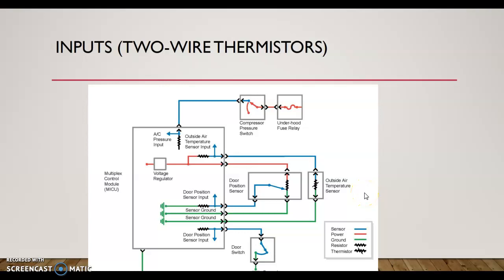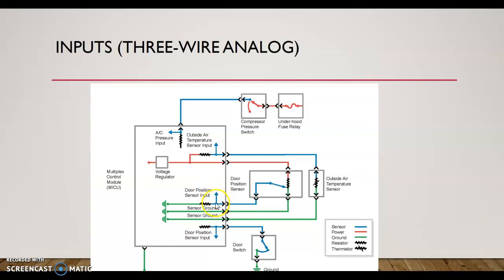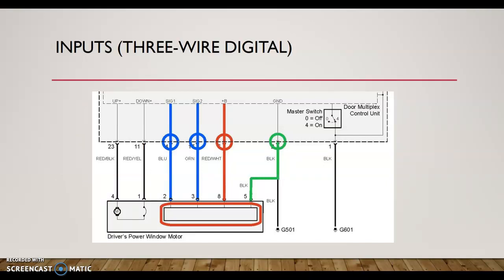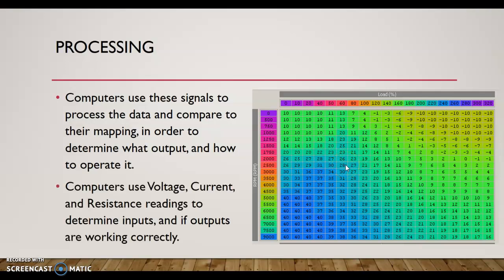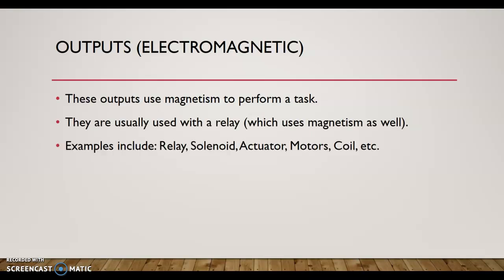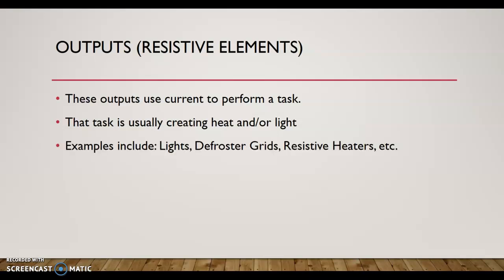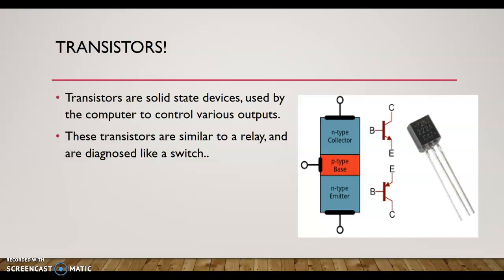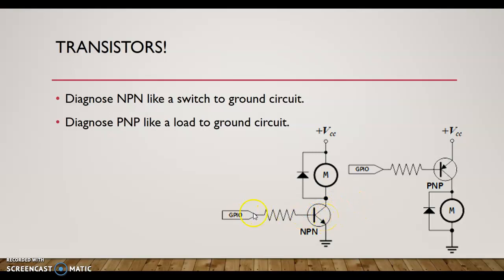Automobile Inputs & Outputs Part 2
Introduction to automobile inputs, outputs, & computer processing.